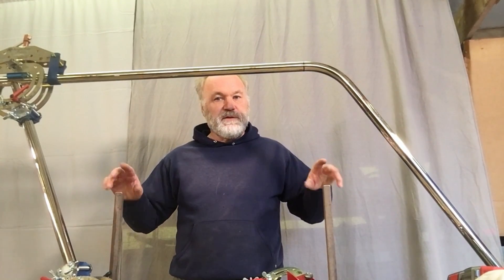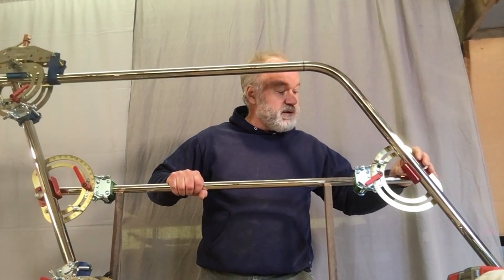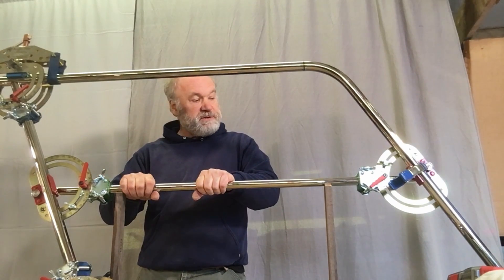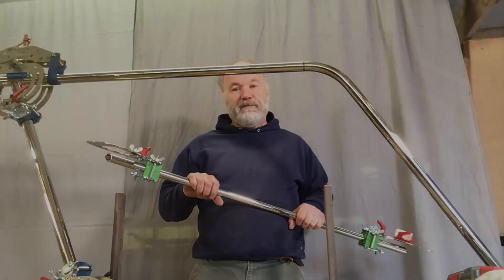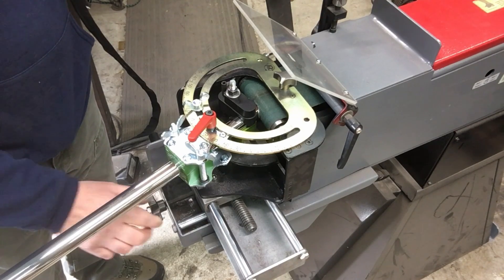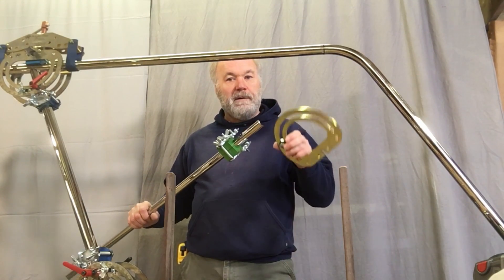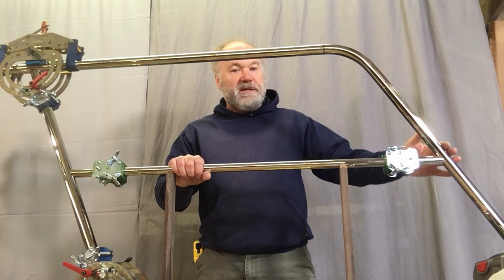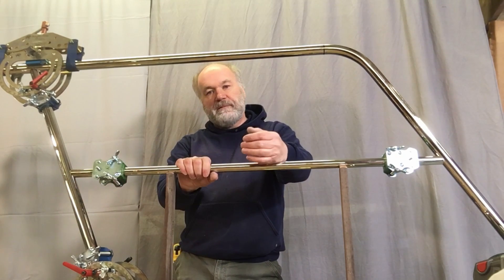Notching tubes on a TIG welded Stainless steel boat railing is faster with this fabrication system.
Weld distortion isn't the only thing this welding tool is used for. Attachments like the Angle & Length Gauge speeds fabrication by capturing all the information you need to notch both ends of a tube at precise angles and the correct length. Take out the guesswork and distortion on your welding projects using the Angle-Rite® Clamp. This system is used for notching, cutting, jigging and distortion control of tube, pipe and bar stock . Great for welding projects using stainless steel, aluminum, steel, titanium, bronze etc.